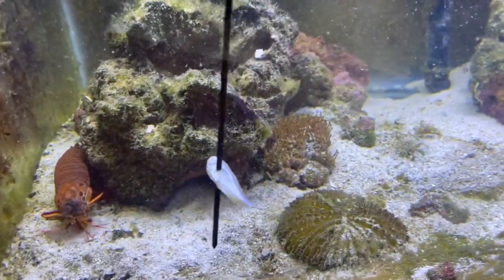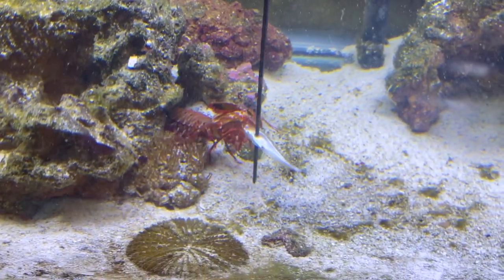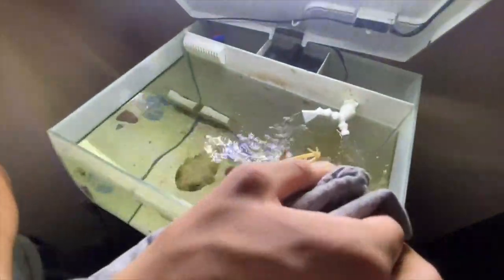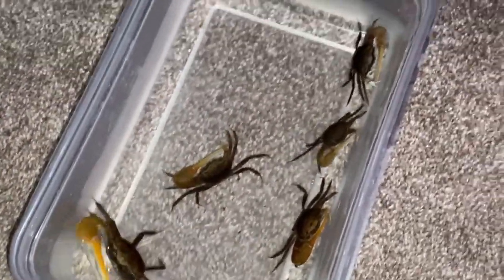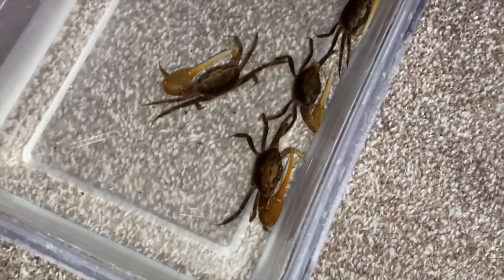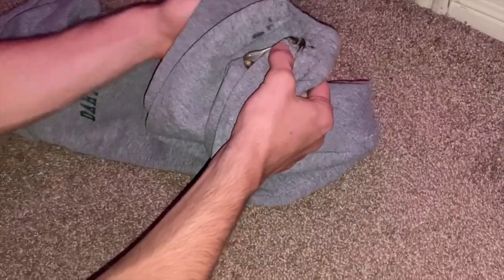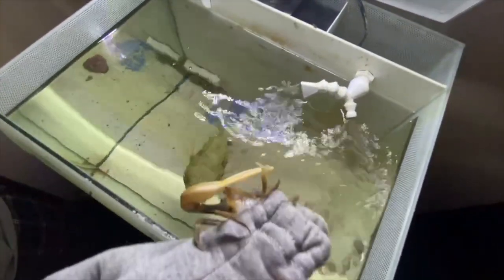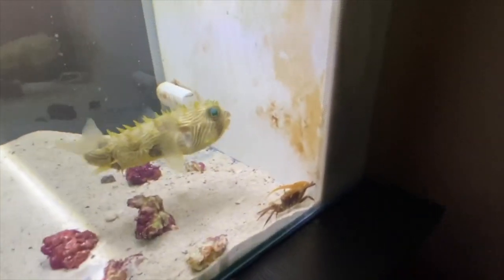Super Red Mantis Shrimp Eats Fish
Red Peacock Mantis Shrimp eats fish, Giant Mantis Shrimp punches fish, Pufferfish eats crab